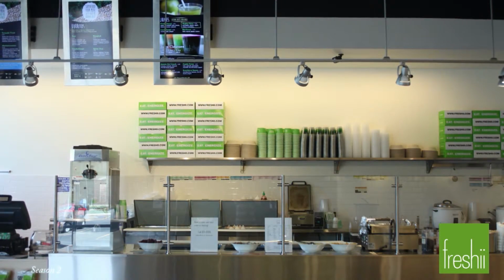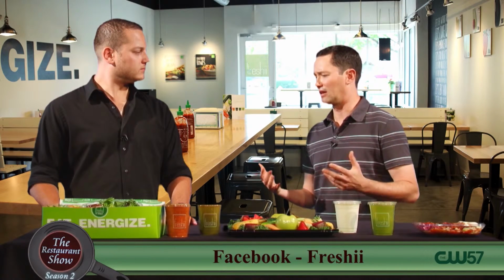The Restaurant Show | Freshii | 8/11/15